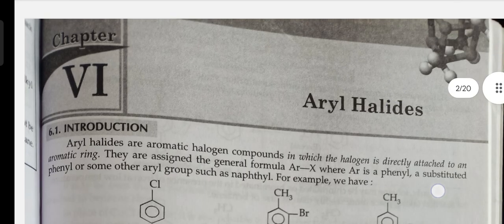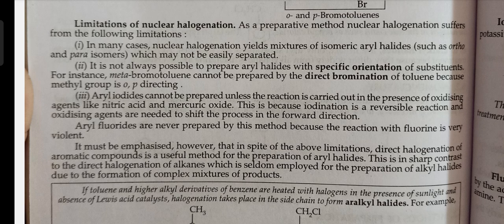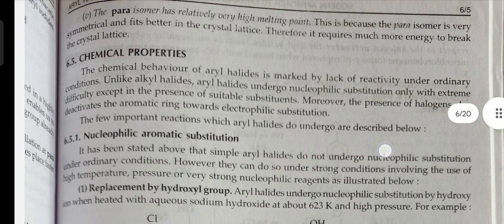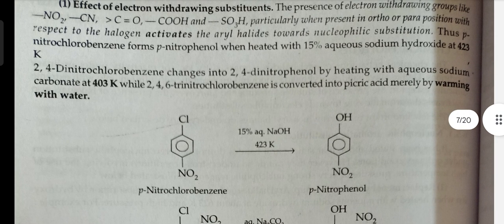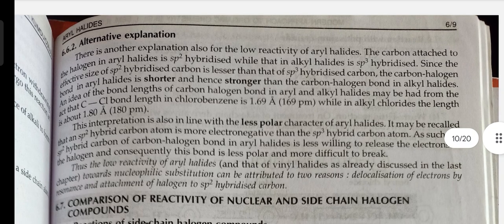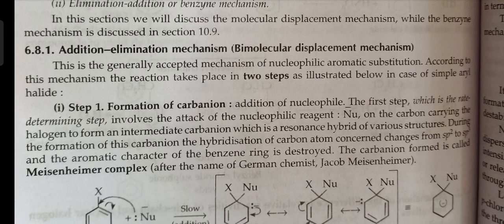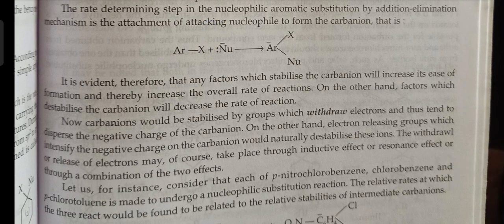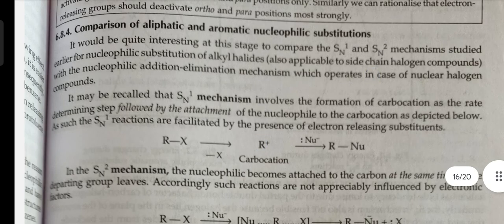Aryl Halides By Muskan 1221271090054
Aryl Halides By Muskan 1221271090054; Modern, Organic Chemistry, Dr JM Sehgal